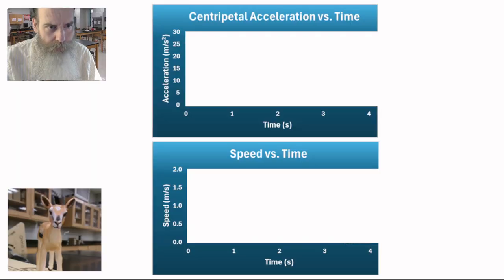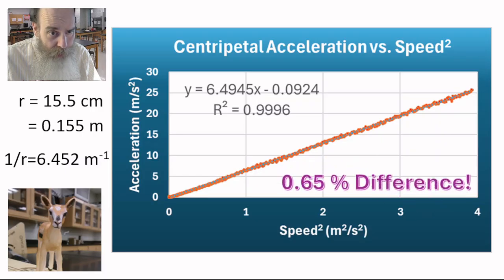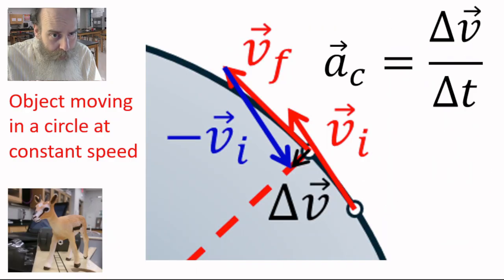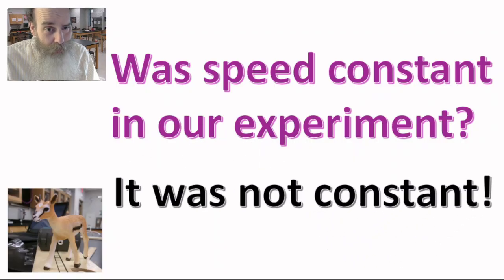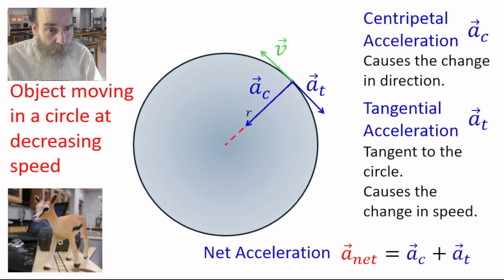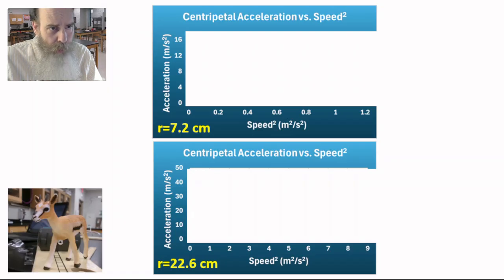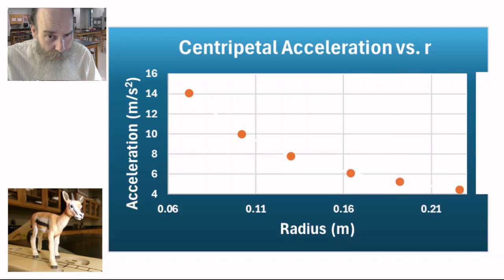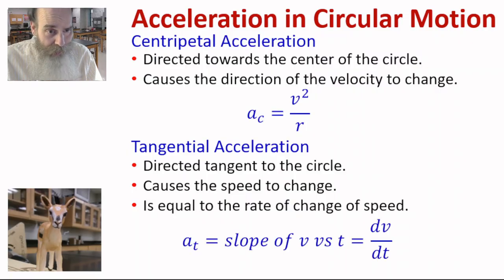Discovering Centripetal Acceleration: Two Experiments to Find a = v²/r Starring Giselle the Gazelle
Can you discover the formula for centripetal acceleration through experiment rather than just deriving it mathematically? That's exactly what Giselle the Gazelle and I set out to do!
In this video, we design and run two hands-on experiments using a rotating platform and a wireless force & acceleration sensor to uncover the relationship between centripetal acceleration, speed, and radius.
What we cover:
• Experiment 1: How centripetal acceleration depends on speed (constant radius)
• Experiment 2: How centripetal acceleration depends on radius (constant speed)
• Data analysis: quadratic fits, linear fits, and power functions
• The direction of centripetal acceleration — explained with vector subtraction
• Tangential acceleration and net acceleration for an object slowing in circular motion
By the end, we confirm experimentally that a = v²/r — with less than 1% error in our fits!
Perfect for AP Physics, introductory college physics, or anyone who wants to see where the circular motion formula really comes from.

0:00 - Introduction & Meet Giselle the Gazelle
2:10 - Experiment #1 Centripetal Acceleration vs. Speed
2:46 - Analysis of Experiment #1 Data
5:26 - Direction of Centripetal Acceleration
8:56 - Tangential Acceleration & Net Acceleration
11:28 - Experiment #2: Centripetal Acceleration vs. Radius
13:36 - Analysis of Experiment #2 Data
16:43 - Summary of Acceleration in Circular Motion